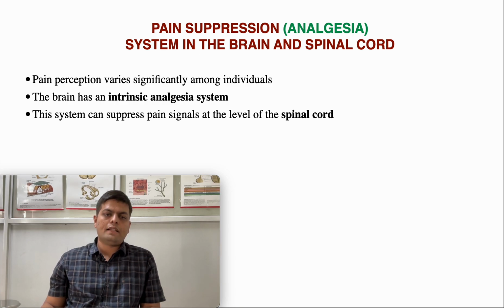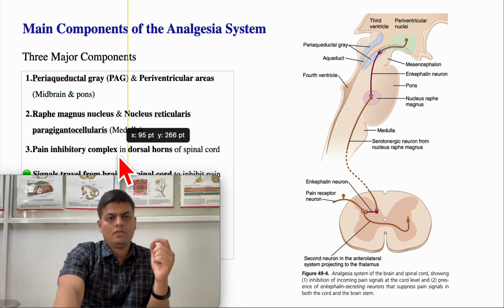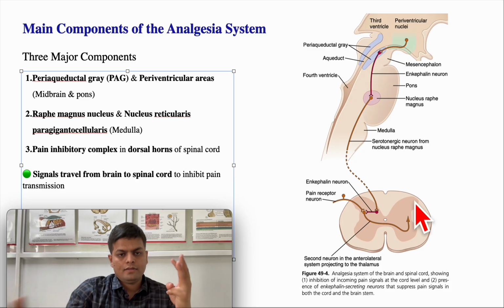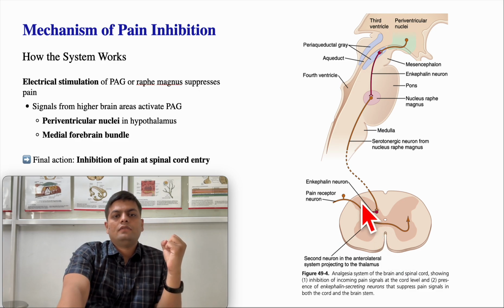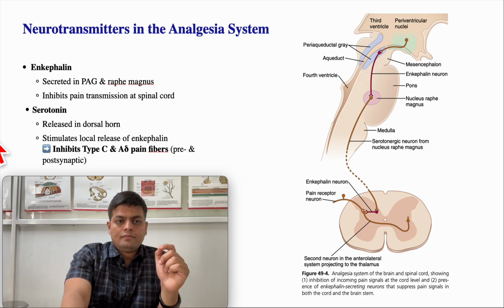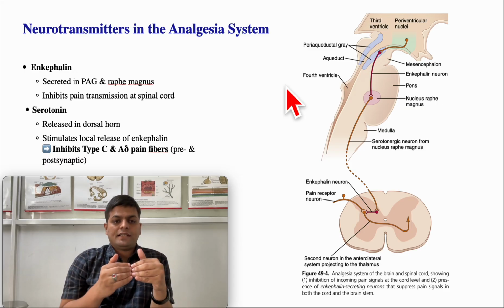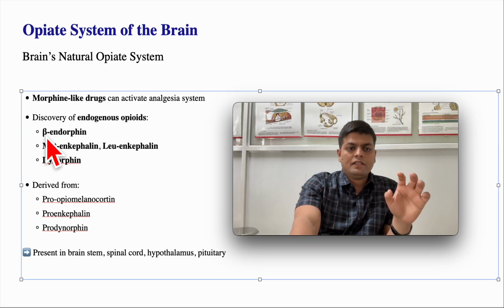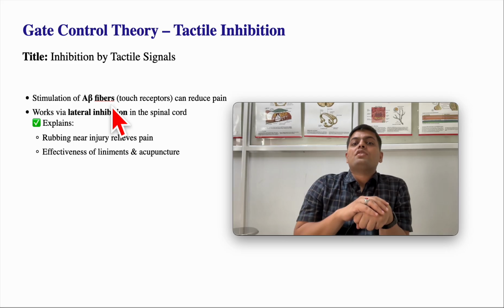Analgesia System (Pain Suppression) | Explained from Guyton & Hall | Simplified Physiology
Pain is inevitable — but your body has a powerful built-in system to fight it.

In this lecture, based entirely on Guyton & Hall’s Textbook of Medical Physiology, we break down the Analgesia System — the body's natural pain control mechanism — in a clear and conceptual way, perfect for medical and physiotherapy students.

📘 Based 100% on Guyton & Hall’s gold-standard explanations — made simple and visual.

🎯 Ideal for:
First-year medical students, physiotherapy students, and anyone wanting a strong concept-based understanding of pain modulation.